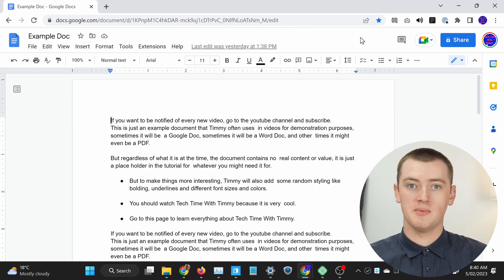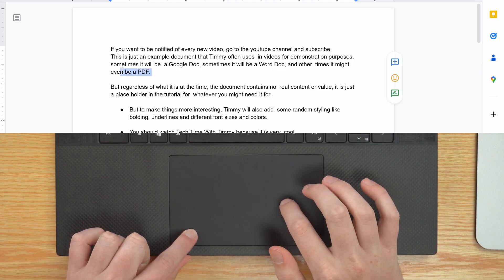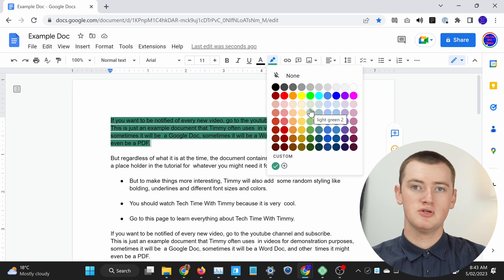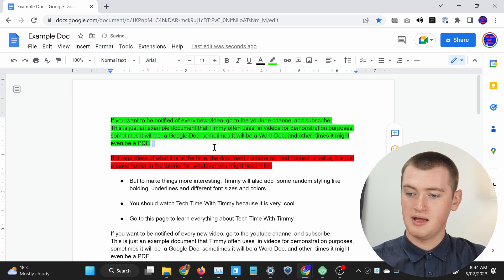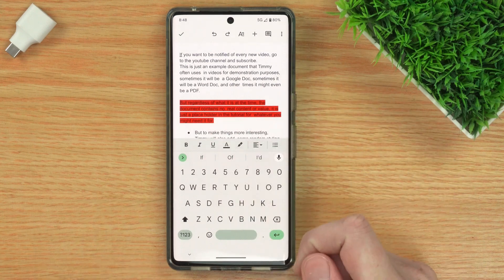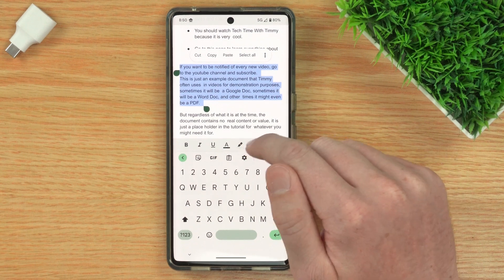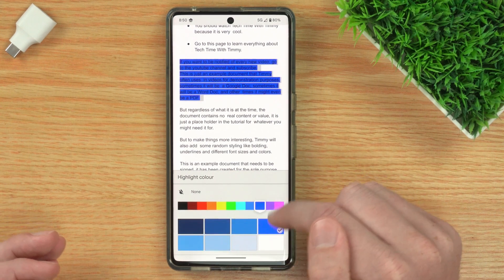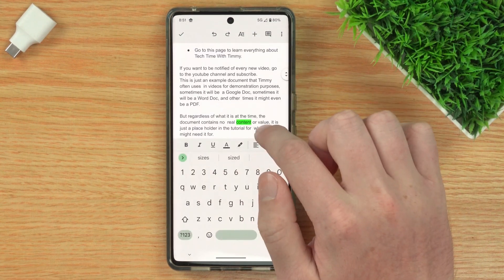How To Highlight Text In Google Docs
In this video, Timmy shows you how to highlight text in Google Docs to help draw attention to a specific word, sentence, or paragraph in your document.

And Timmy shows you how it's done on the Google Docs website and the Google Docs mobile app, so whether you're using a computer, phone, or tablet, this video has you covered.

Table of contents:
00:00:00 Intro
00:00:25 Selecting The Text
00:01:30 Highlighting It
00:03:16 Changing The Color
00:03:31 Unhighlighting
00:04:03 In The App
00:04:35 Selecting Text (App)
00:05:49 Highlighting (App)
00:07:13 Unhighlighting (App)
00:07:37 See You Next Time